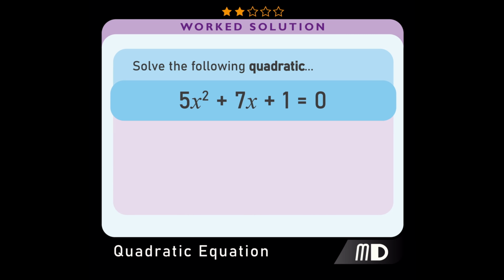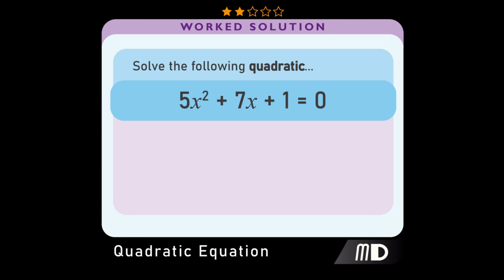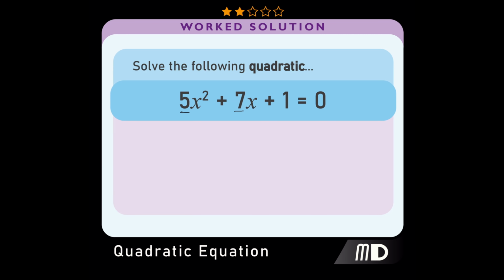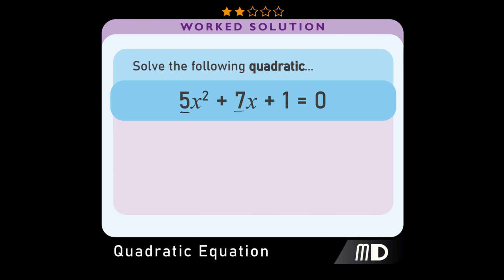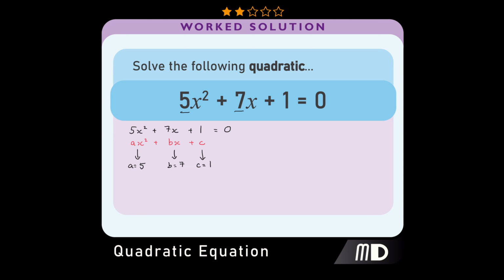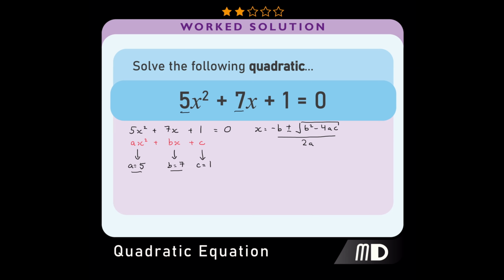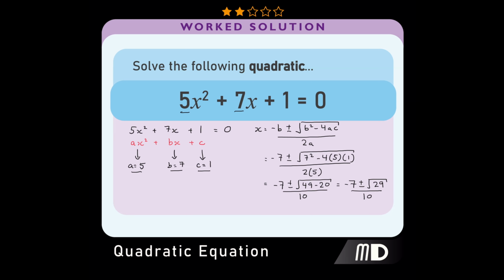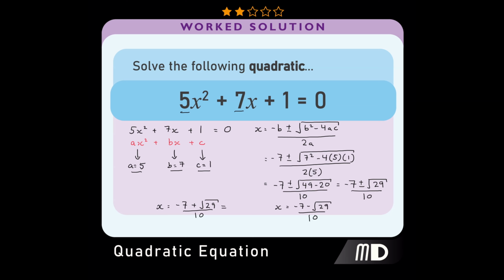SOLVE a QUADRATIC using the QUADRATIC FORMULA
This video demonstrates how to solve a quadratic equation using the quadratic formula.